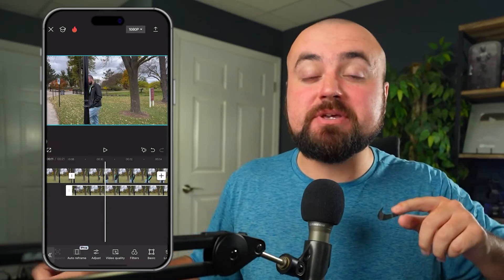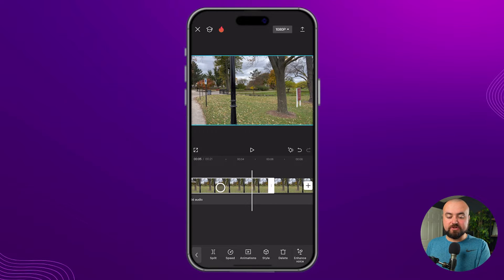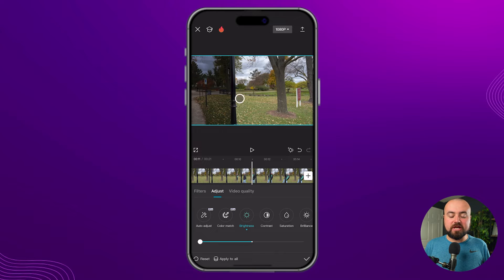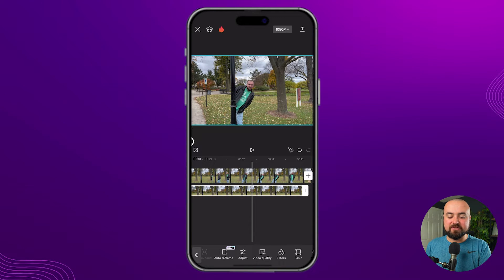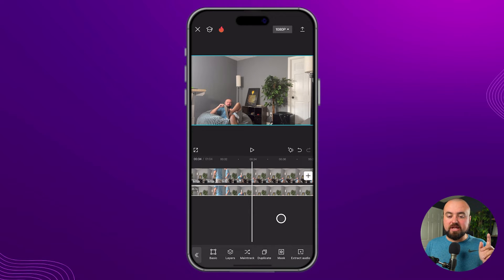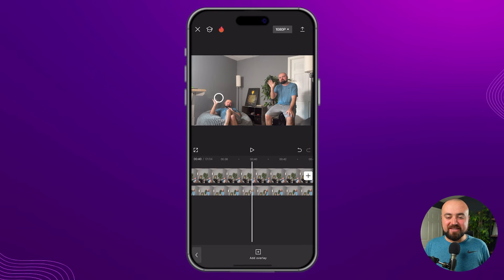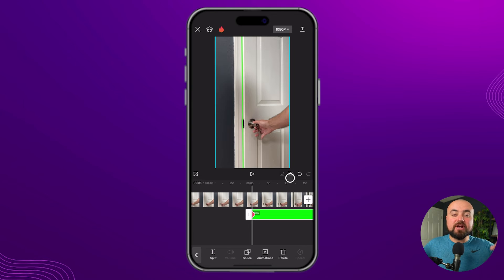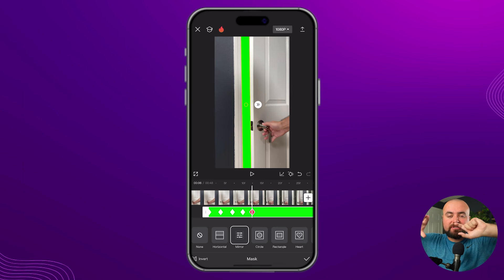CapCut Masking Tutorial - Beginner To PRO In 1 Video!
▷ Join our FREE Content Creator Academy!

Chapters:
0:00 Intro
0:29 Masking Pole Effect
3:10 Blur An Object With Masking
4:58 Duplicate/Clone Yourself With Masking
6:42 Green Screen Masking

📝 CAPTIONS:
▷ I use Submagic to help me make engaging captions for my shorts and long-form videos.

▷ I use Beacons AI to monetize my YouTube channel!

🧪 YOUTUBE RESEARCH TOOL:
I use “1of10” to help me find high performing ideas.

🎙️ LIVESTREAM/PODCAST SOFTWARE:
I use Streamyard for my livestreams and podcast recordings.